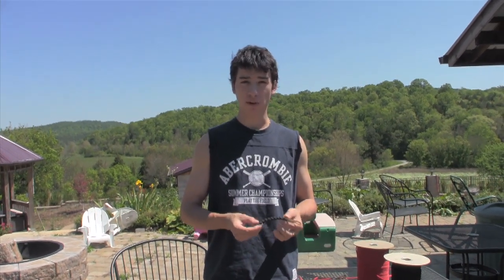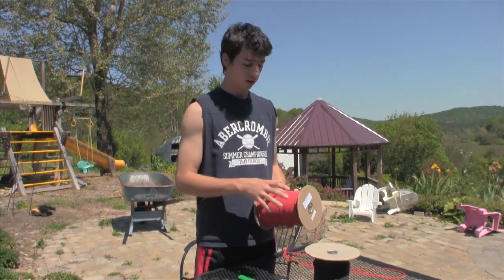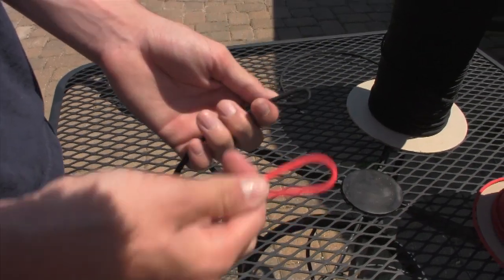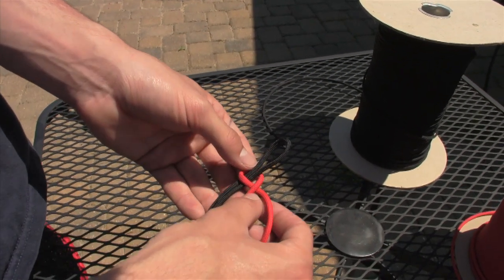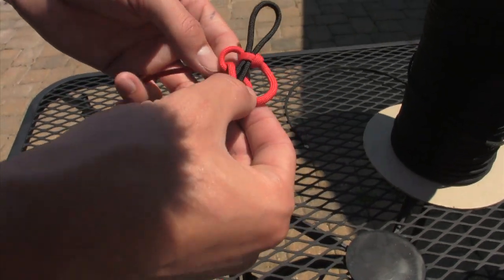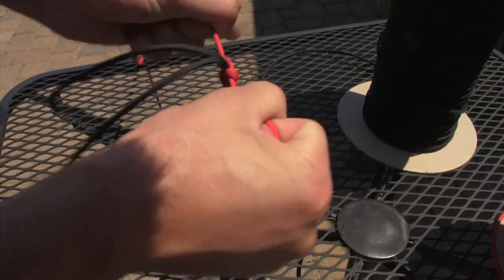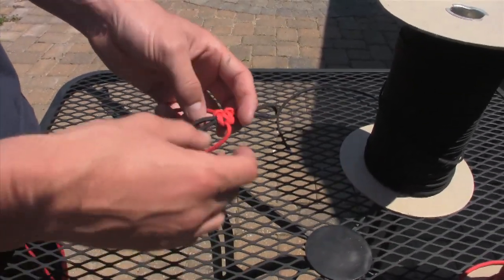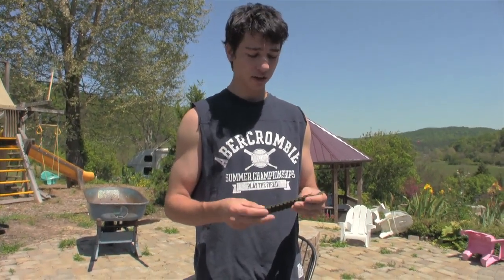How to Make Survival Lanyards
Lanyards can be decorative and cool, but also an excellent way to have some para-cord with you at all times. Or, if you make a larger "lanyard" it can be a good long-term, emergency storage method.

In this video, Jake will show you how to tie a basic lanyard weave. Watch out for more instructional lanyard videos in the future!